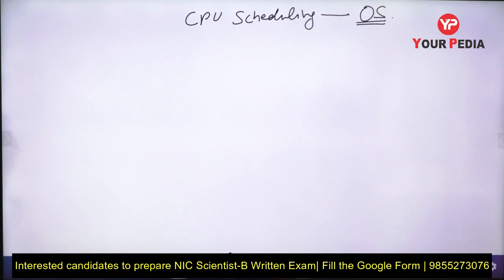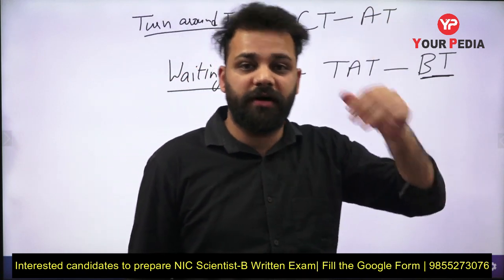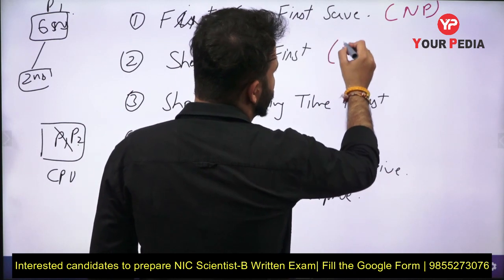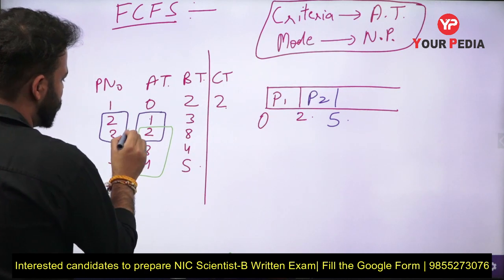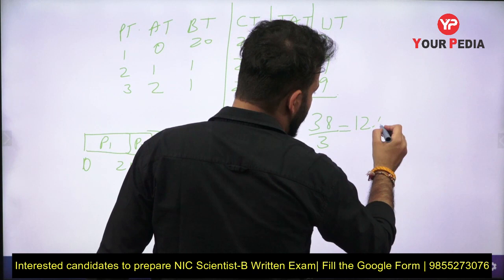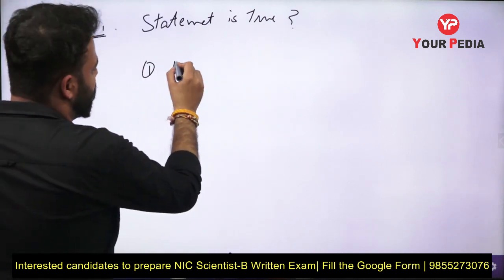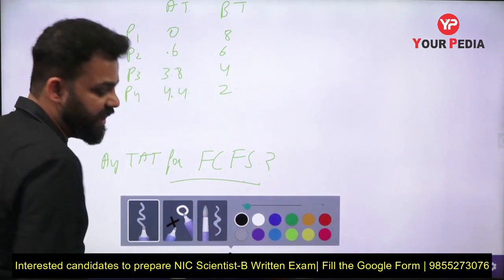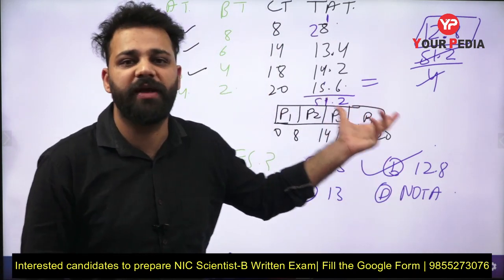CPU Scheduling | Operating Systems for NIC Scientist B, SO & TA 2023 exam preparation & guidance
CPU Scheduling | Operating Systems for NIC Scientist B, SO & TA 2023 exam preparation & guidance | Operating System NIC Previous year Questions solutions | NIC 2023 exam preparation | Subject wise analysis of NIC Scientist B, SO & TA previous year | Preparation & guidance YourPedia | Difference in Syllabus & Questions of NIC Scientist B, SO & TA for Exam preparation 2023 | NIC Scientist B, SO & TA  Exam preparation | NIC Recruitment 2023 | Complete Information